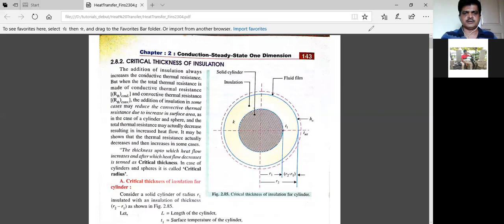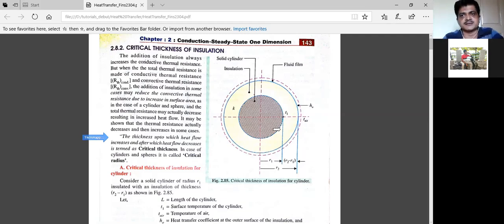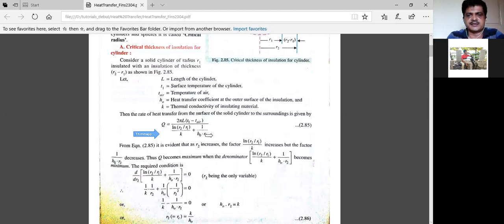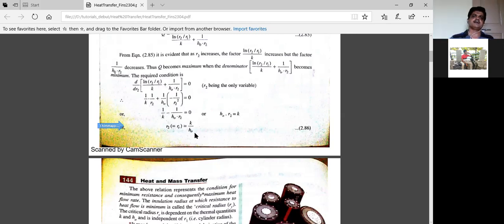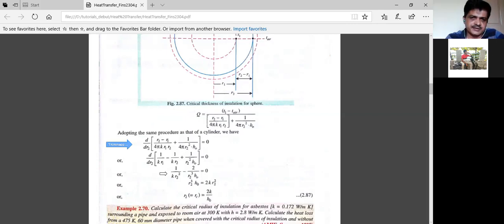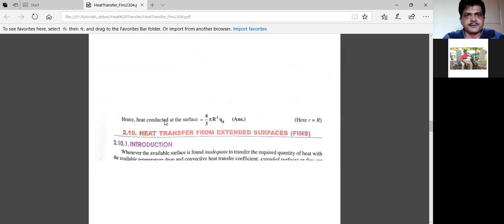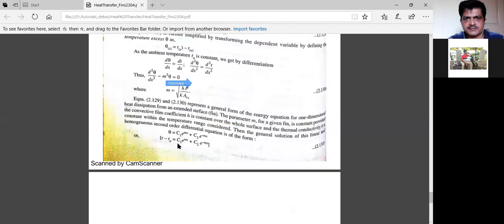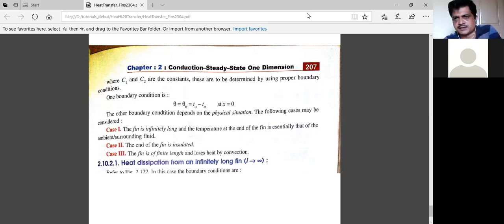Heat Transfer in Extended Fins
Critical thickness and heat transfer in fins explained